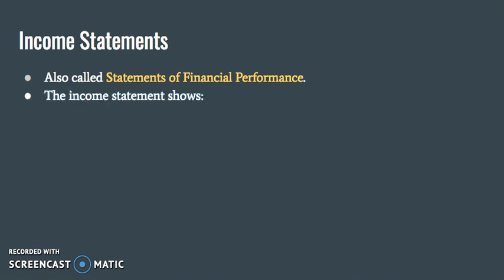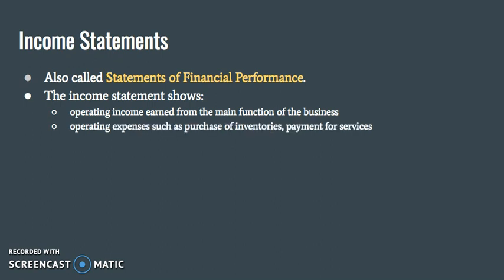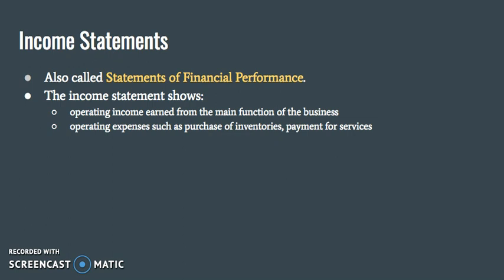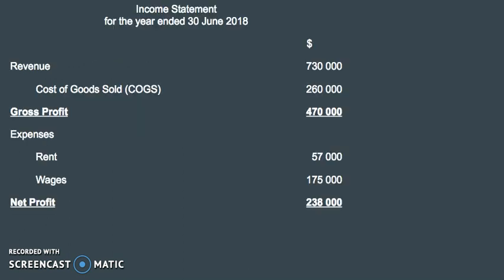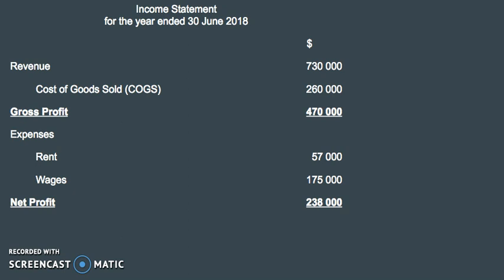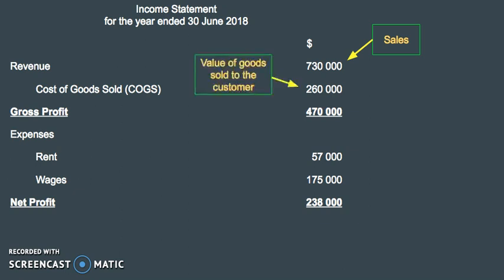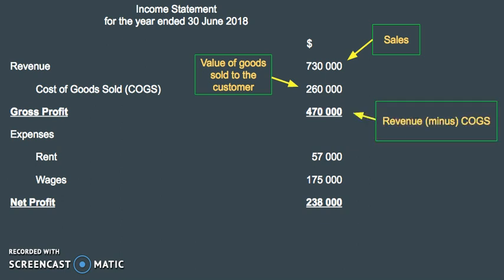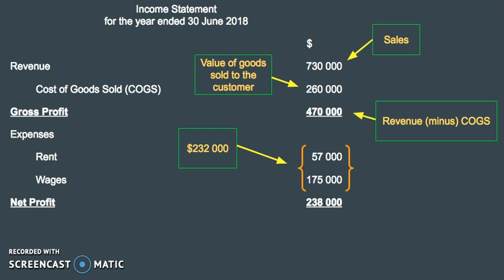HSC Business Studies Finance: Monitoring and Controlling - Income Statements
This video looks at the processes of Financial Management, in particular monitoring and controlling (Income statements).